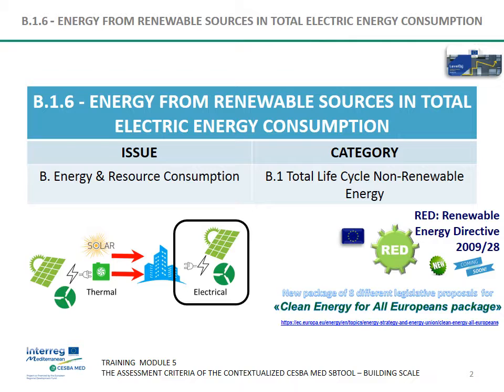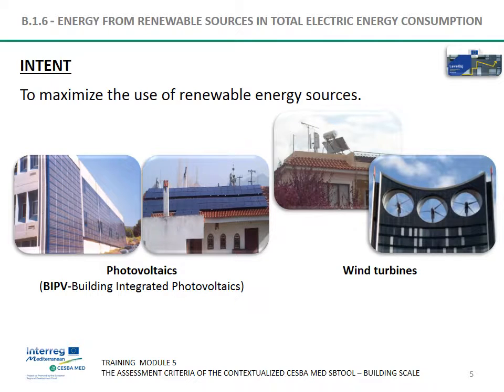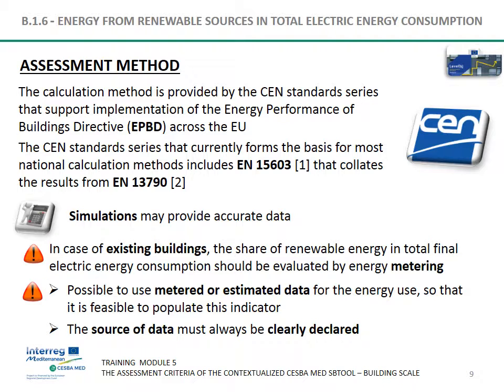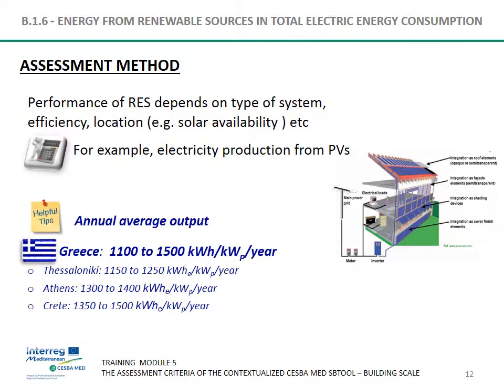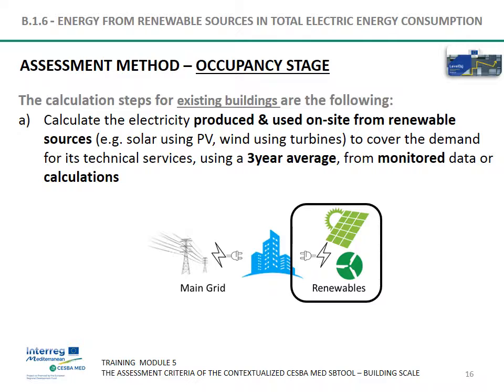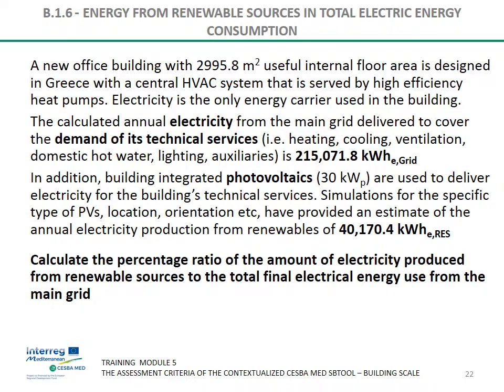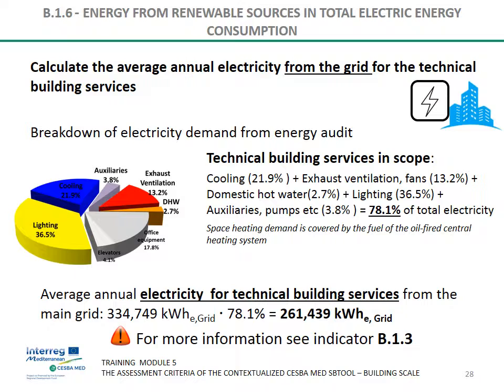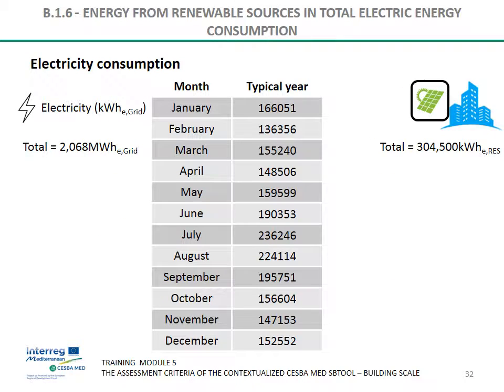Module 5 - B1.6